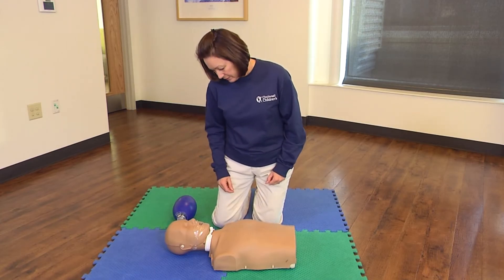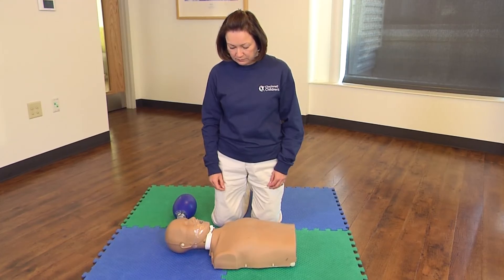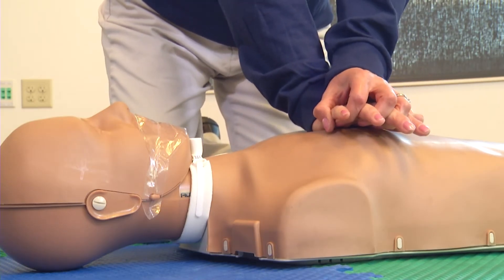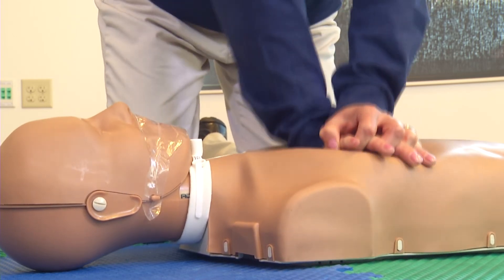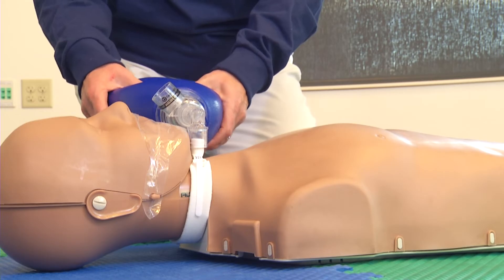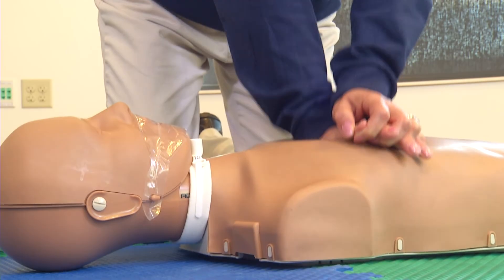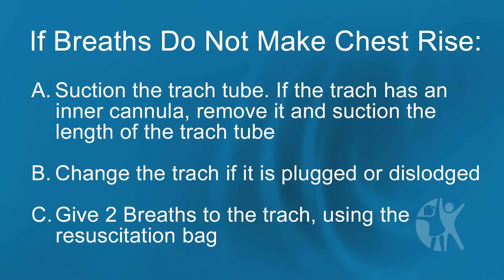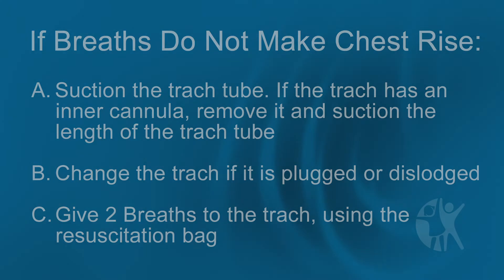How to do CPR on an Adult who has a Trach Tube (Ages 12 and Older)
Cincinnati Children's Demonstrates Adult CPR with a Tracheostomy (Ages 12 and Older).

Transcript:
You arrive on the scene: Check the scene for safety

Check the victim for consciousness. Gently tap the shoulder and shout.

No Response

Call 911 immediately.

If the adult is lying on his stomach, turn him over onto his back. They should be lying on a hard flat surface.

Check for Breathing and Signs of Life

Watch their chest for any normal movement.  Look for signs of life and breathing for no more than 10 seconds.

No Breathing or Signs of Life

Begin CPR:

1. Position the heel of one hand on the center of the adult’s chest.  Place your other hand on top.

2. With your elbows locked and arms straight, lean over the adult and compress the chest 2 inches in depth 30 times.

3. After the compressions, give breaths using a resuscitation bag attached to the trach.   Gently squeeze the bag and give 2 breaths − just enough to make their chest rise.

4. Continue with 30 compressions / 2 breaths, 30 compressions / 2 breaths, etc.

If Breaths do not make chest rise

a. Suction the trach tube. If the trach has an inner cannula, remove it and suction the length of the trach tube.

b. Change the trach if it is plugged or dislodged.

c. Give 2 breaths to the trach, using a resuscitation bag.

Continue CPR until you see signs of life, another rescuer takes over for you, or help arrives.